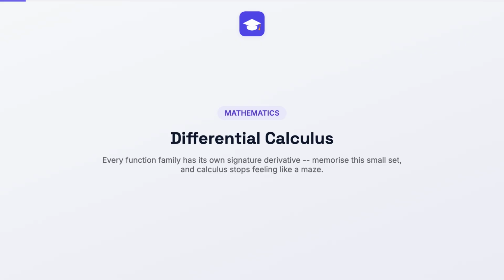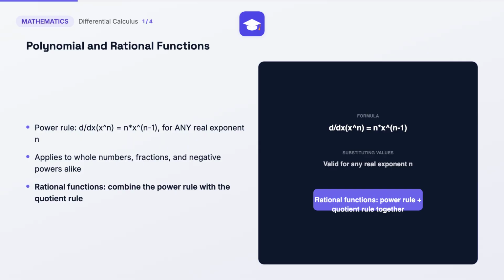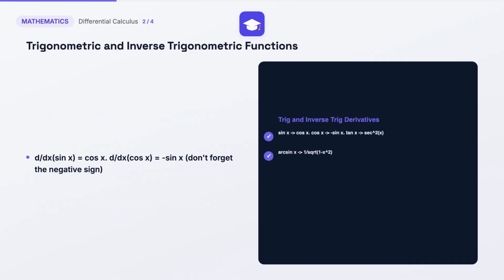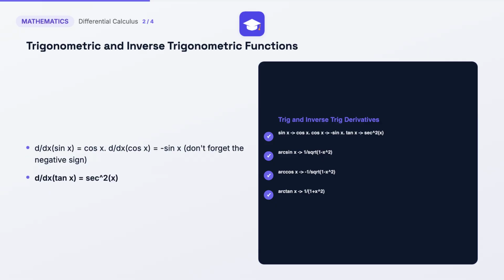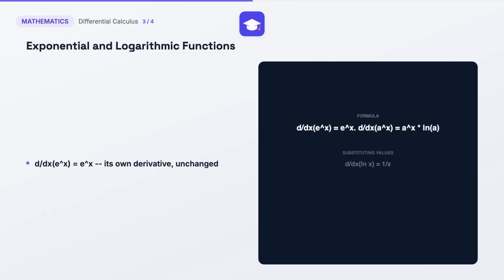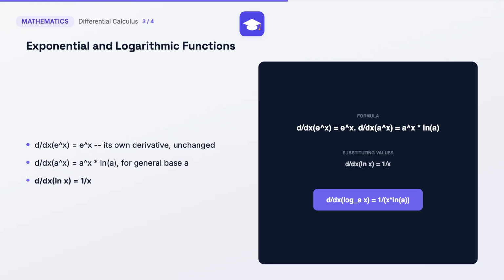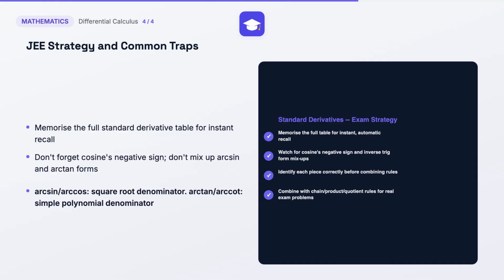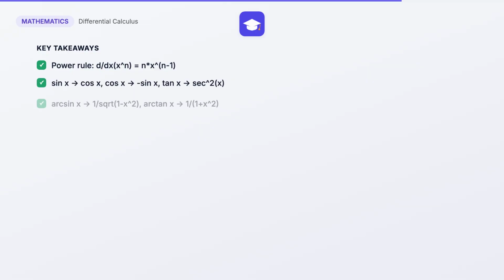Derivatives of polynomial, rational, trigonometric, inverse trigonometric, exponential and logarithm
Every function family has its own signature derivative -- memorise this small set, and calculus stops feeling like a maze.

In this video we cover:
1. Polynomial and Rational Functions
2. Trigonometric and Inverse Trigonometric Functions
3. Exponential and Logarithmic Functions
4. JEE Strategy and Common Traps